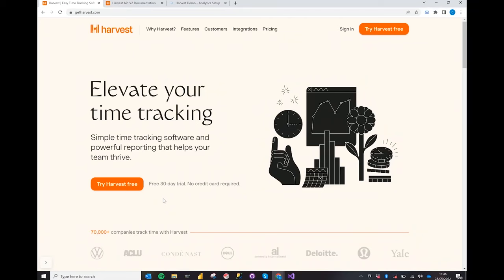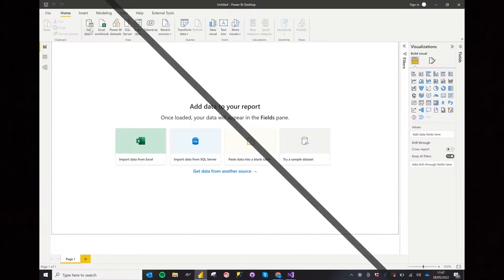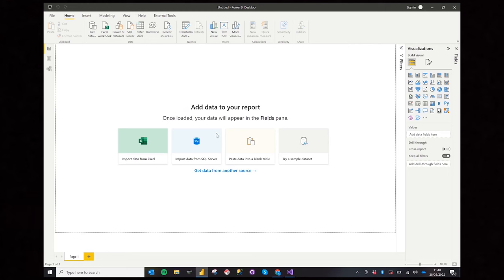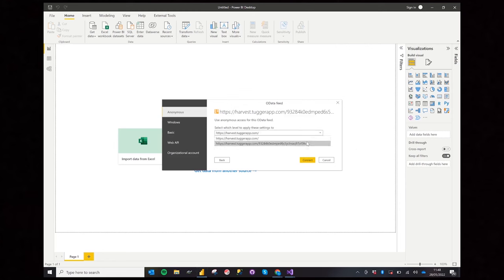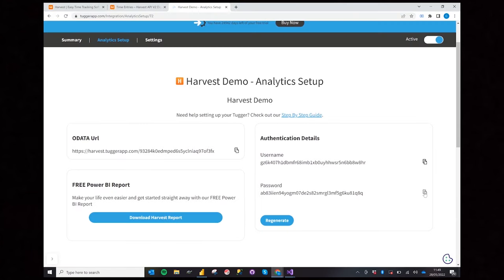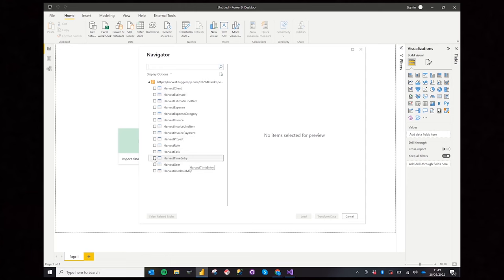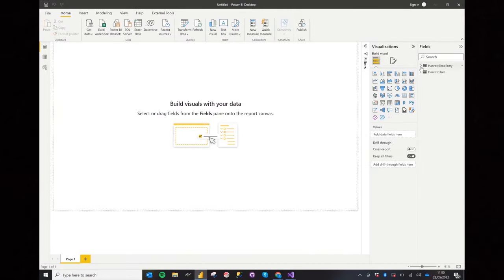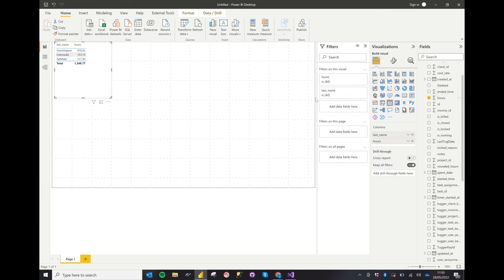Connect Harvest Time Tracking Software with Microsoft Power BI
They want to know if there is a quick, easy and secure way to connect the systems, which doesn't require developer support.

The good news is, there is! In this short video, we show you step-by-step how you can use the Tugger tool to get your Harvest data into Power BI. You don't need any technical knowledge to be able to do this, our guide walks you through the whole process screen-by-screen, and it takes a matter of minutes.

This short video focuses on getting your Harvest data into Power BI, so we don't cover reporting.